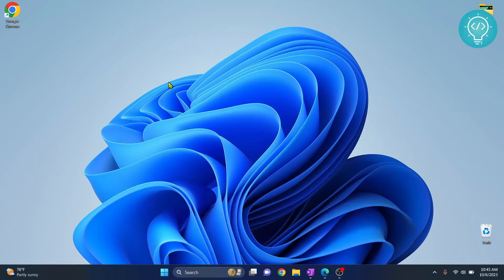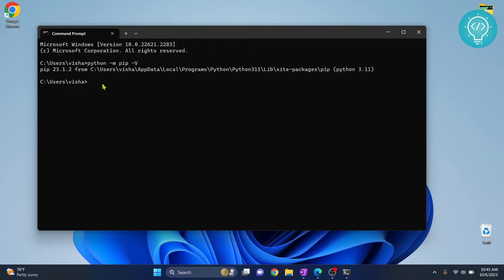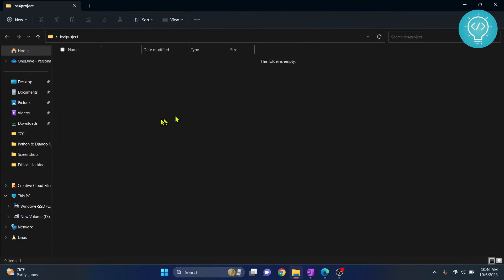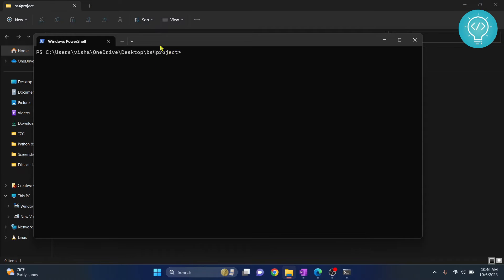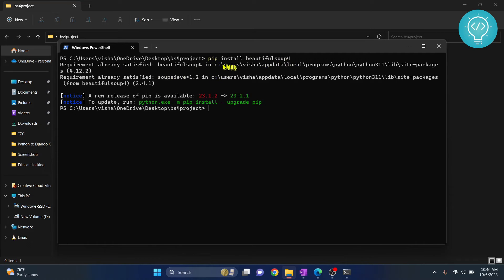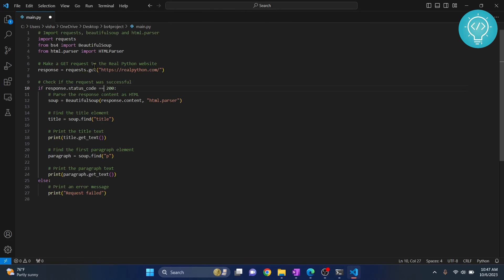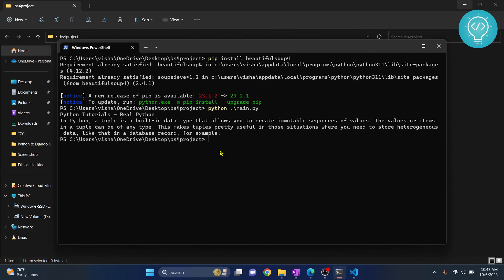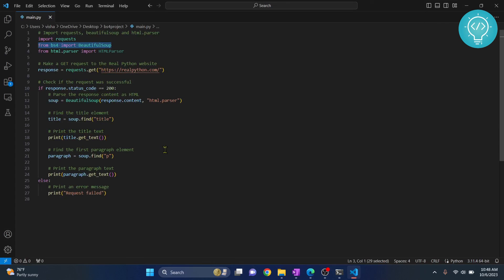How to Install Beautiful Soup in Python🔥(Easy Method)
In this video, I'll show you how you can install beautifulsoup4 in python. We use pip to install beautifulsoup in python.

After installing beautifulsoup4 in python, we can use it to scrape websites easily.